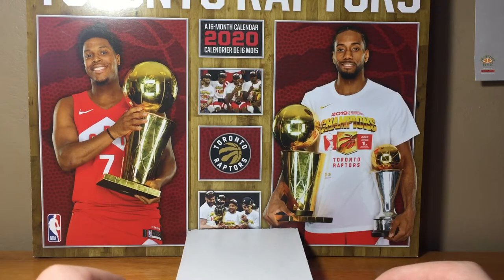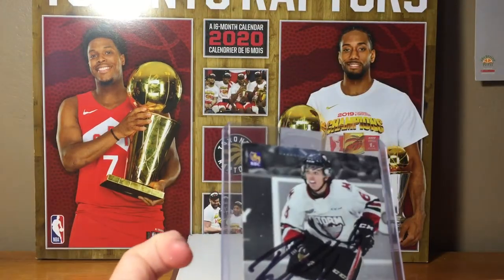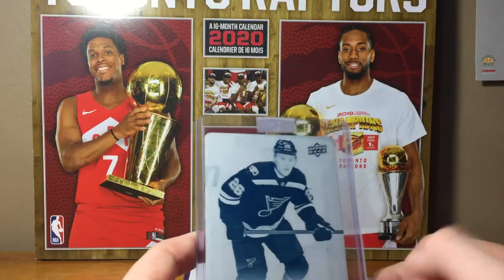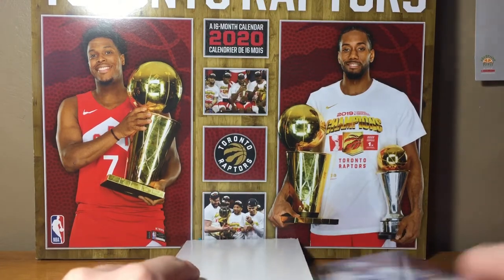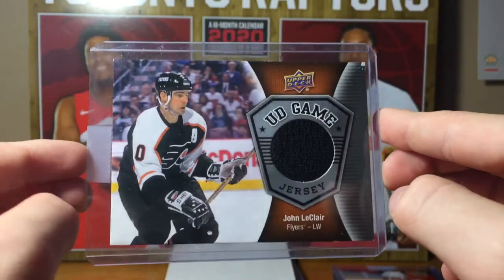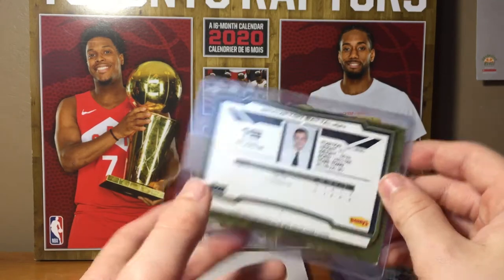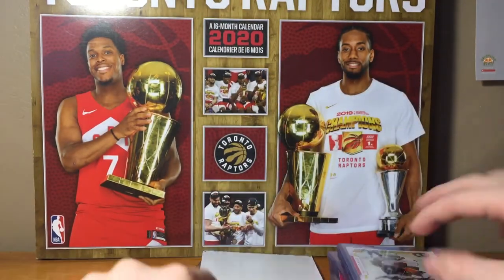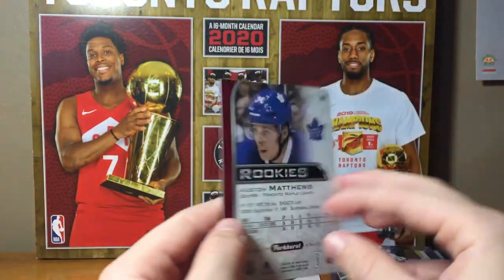My top 15 favorite hockey cards( Conor’s Cards )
In this video I show you my favorite hockey cards hope you enjoy.